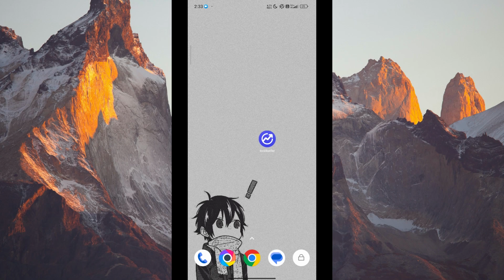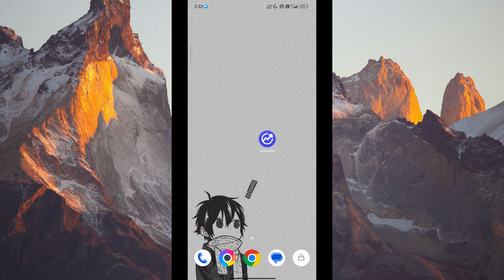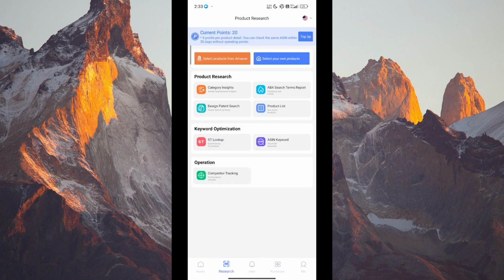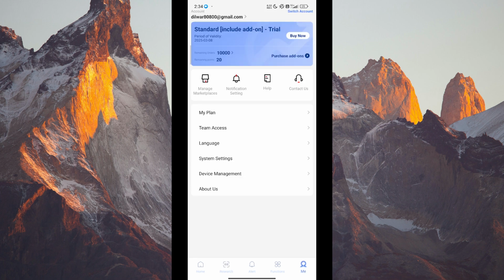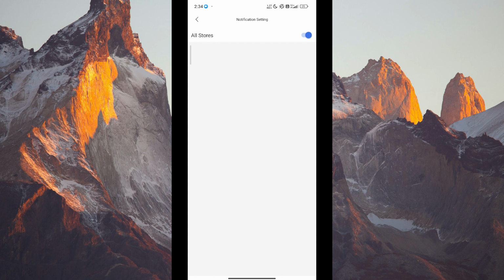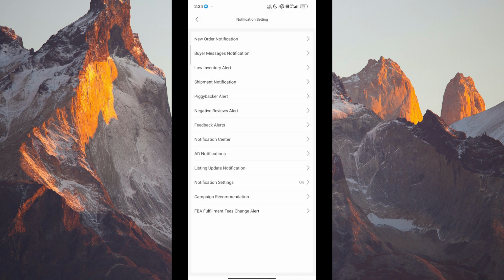How to Disable Notification on Tool4seller [LATEST]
In this video, we'll guide you through the latest steps to disable notifications on Tool4Seller. Whether you want to reduce distractions or manage your alerts more efficiently, this tutorial will help you customize your notification settings with ease.

Join us as we explore the features and best practices for managing notifications on Tool4Seller.